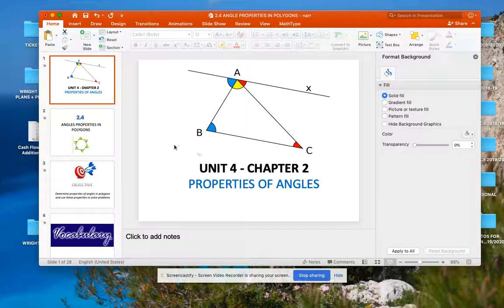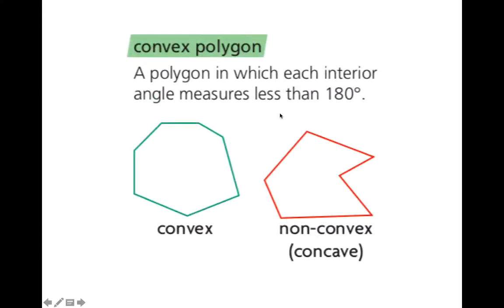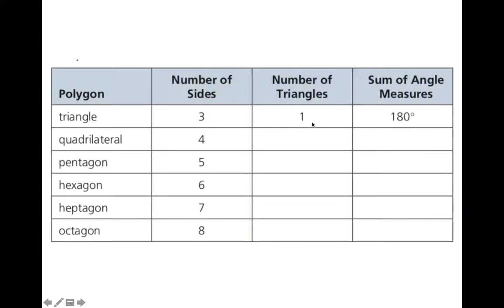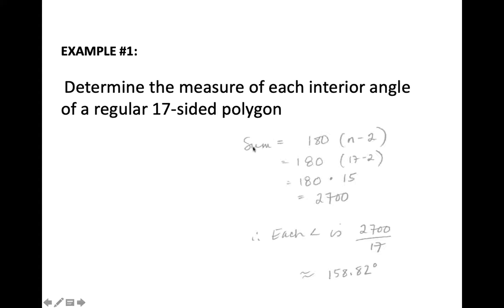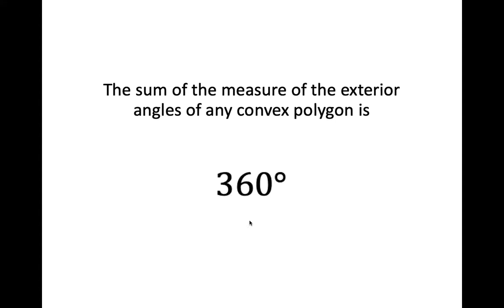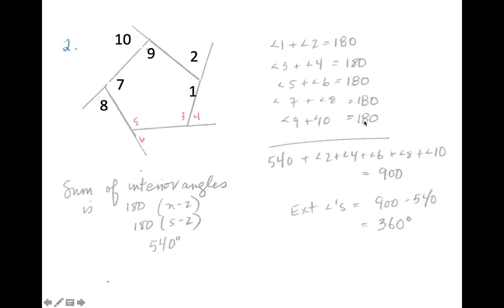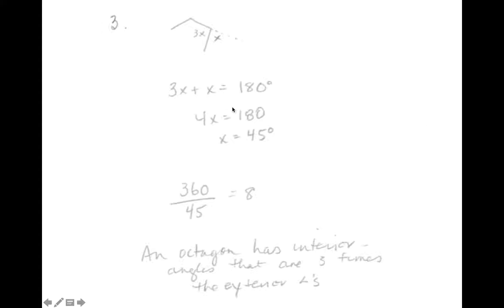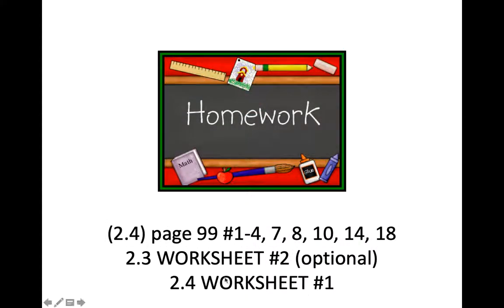2.4 PROPERTIES OF ANGLES IN POLYGONS